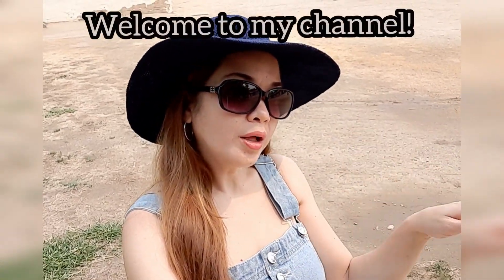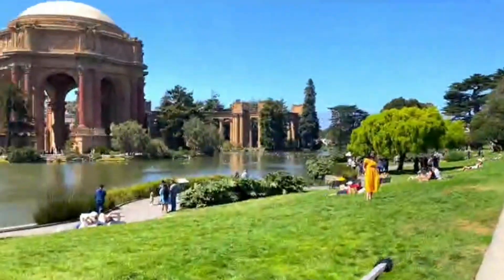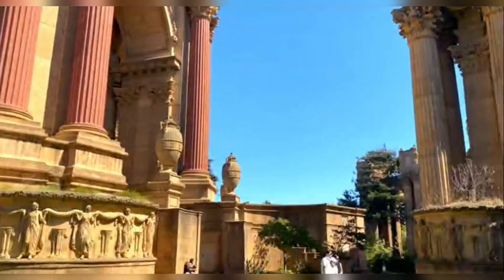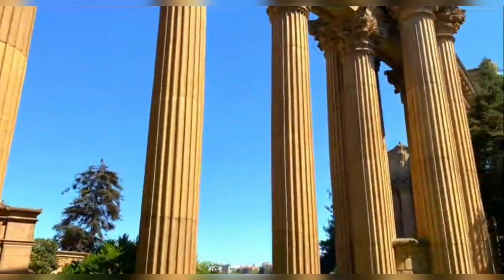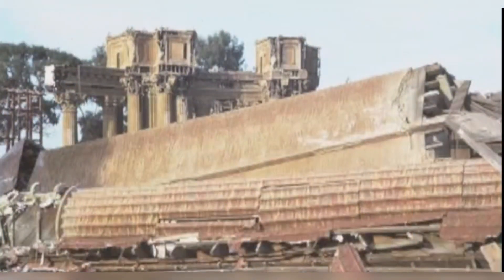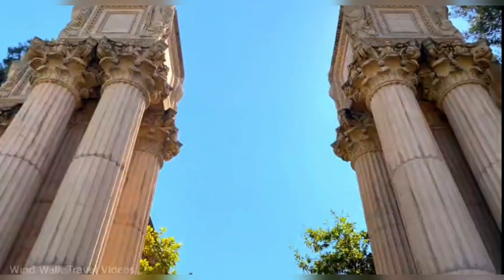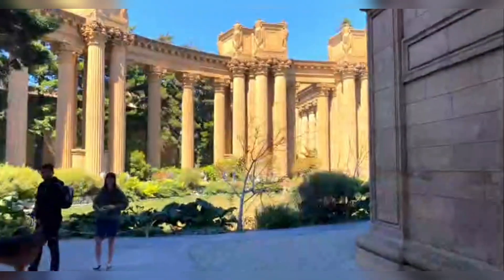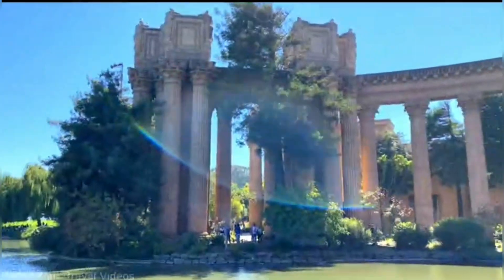THE PALACE OF FINE ARTS SAN FRANCISCO